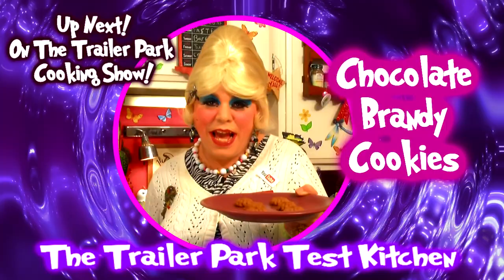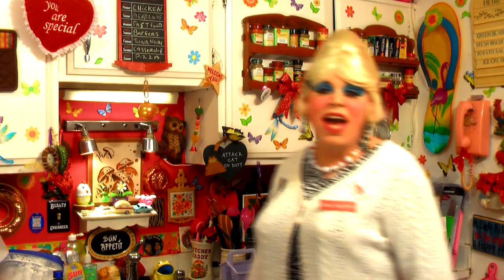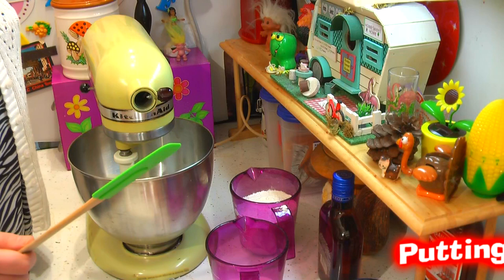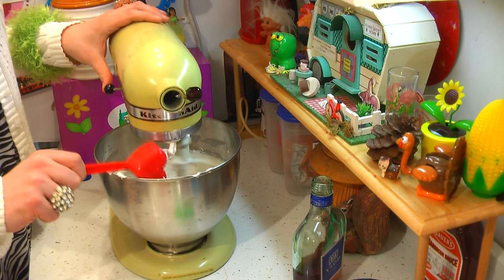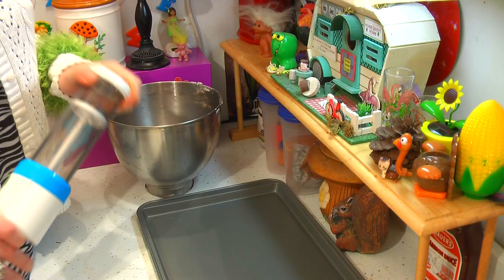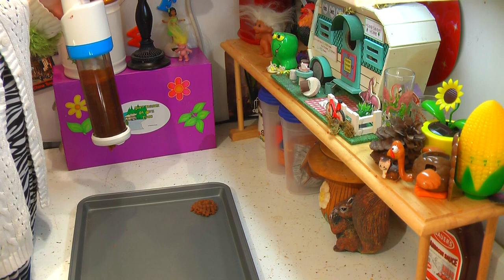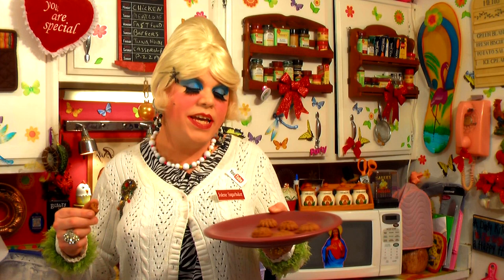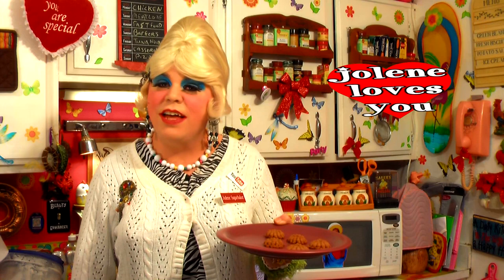Chocolate Brandy Cookies : Trailer Park Test Kitchen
Chocolate Bourbon Cookies

Make these dainty cookies with either a cookie press or cookie cutters, it's got a kick of Bourbon in every bite!

Jolene is back inside The Trailer Park Test Kitchen whipping up tasty budget treats The Trailer Park Way!

Today, Jolene shows you how to use Bourbon and Chocolate and turn it into a great cookie!

Jolene loves using Cookie Presses! Today she shows you how to use a Cookie Press!

These can be found at most Big Box Stores and Cooking Stores.

They uses discs that fit inside a tube that dispenses cookies in exact amounts onto the baking pans in stylish patterns and shapes.

You could also use cookie cutters with this recipe too!

What have you made with Bourbon?

What's your favorite Liquor?